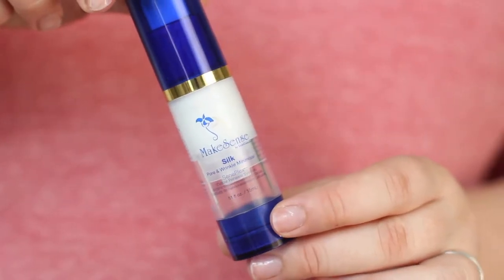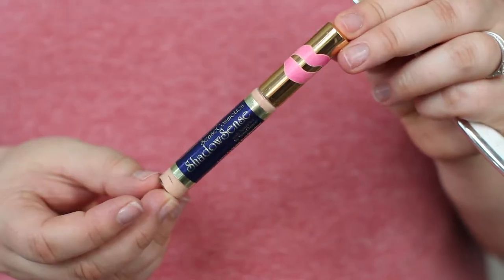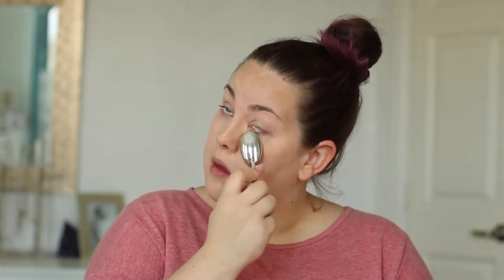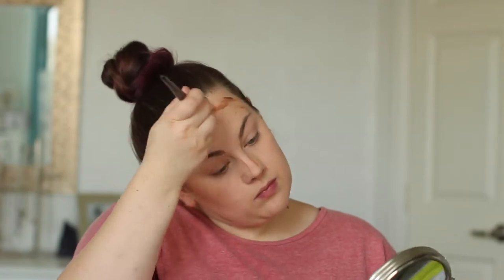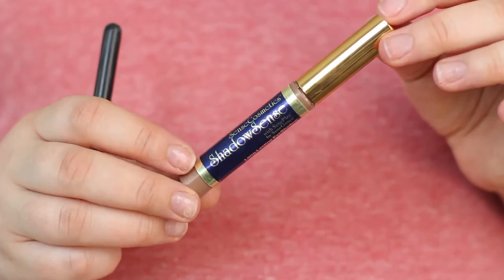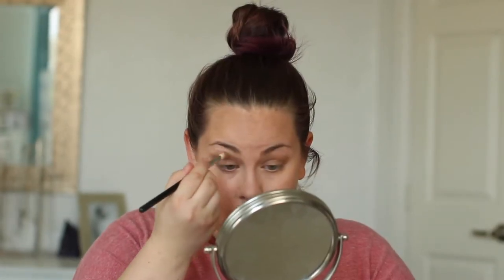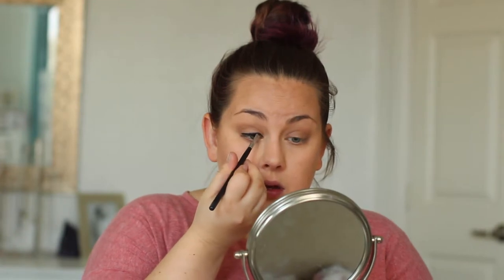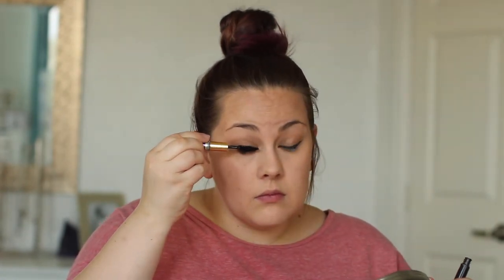5 Minute Makeup Tutorial with Senegence Products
I hope you all enjoyed this quick makeup tutorial with my favorite makeup line...Senegence! I've linked all the products I used down below, and if you are interested in purchasing any Senegence products, you can

Products Used:
MakeSense Silk Pore and Wrinkle Minimizer
MakeSense Anti-Aging Foundation in Creme Beige
MakeSense Foundation in Adobe and Truffle
ShadowSense in Moca Java, Candlelight, Onyx
Caramel Apple LipSense + Glossy Gloss

If you are interested in purchasing Senegence products, you can